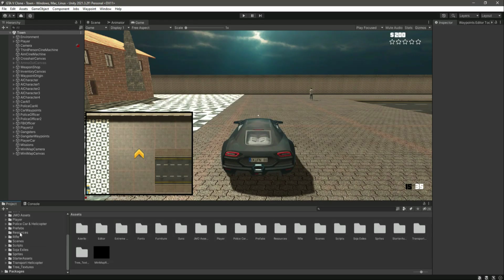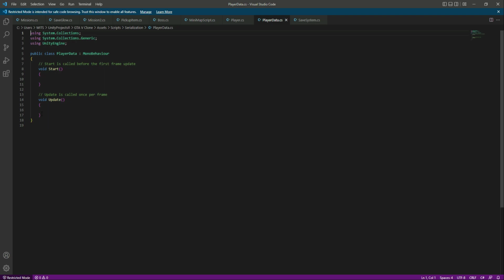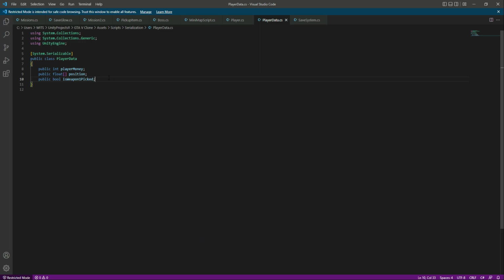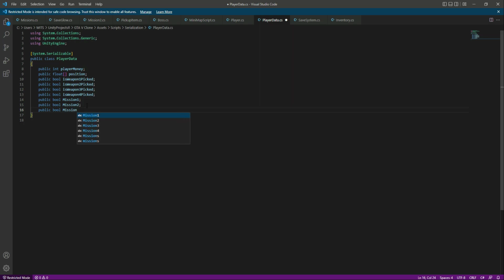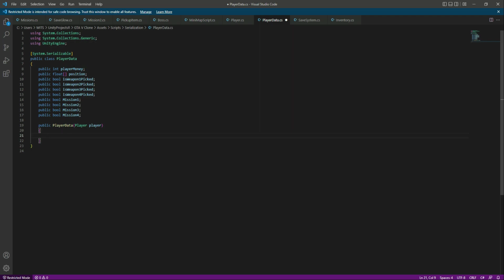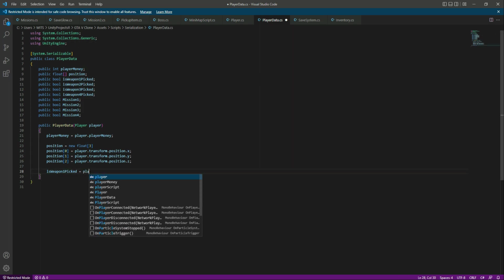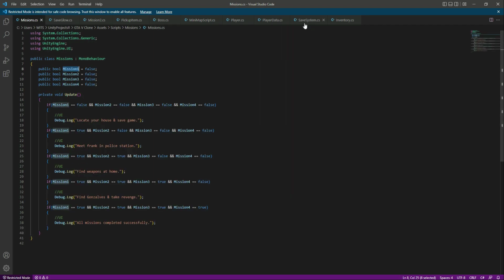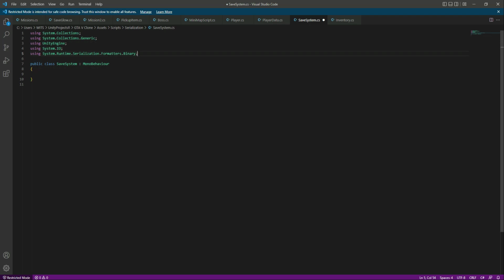Save & Load System in Unity Tutorial | Get data to be stored from player | Store Player Data